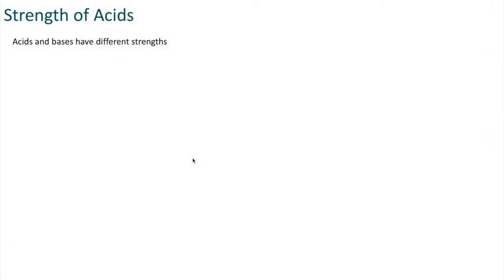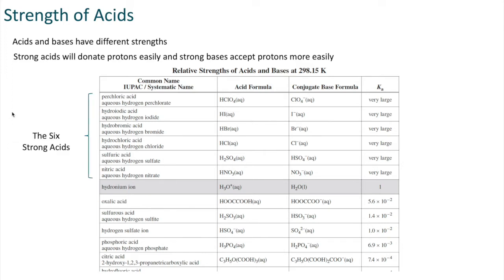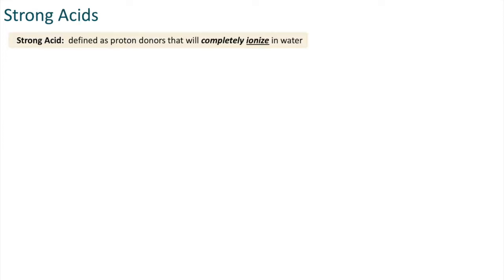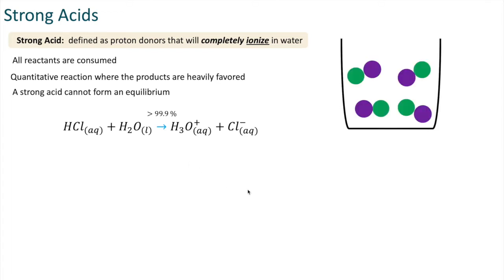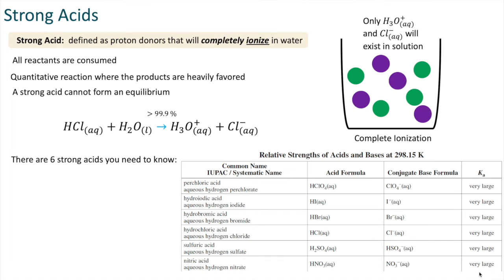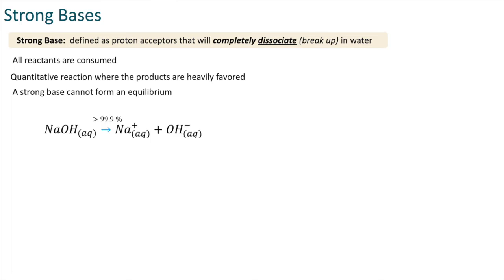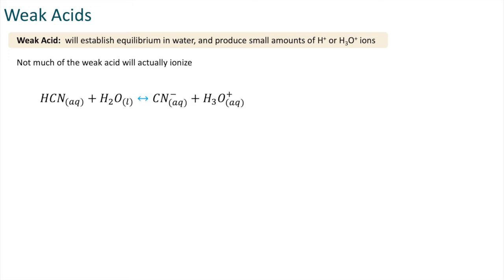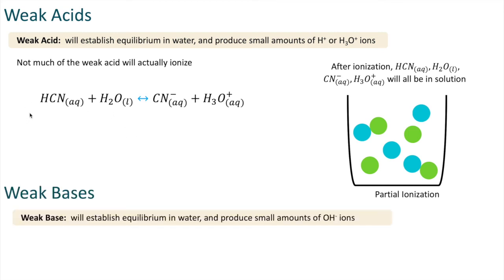S15 Bronsted Lowry Theory and Acid Base Stengths and Equilibrium Acid Strength